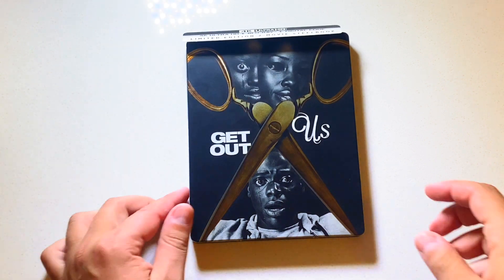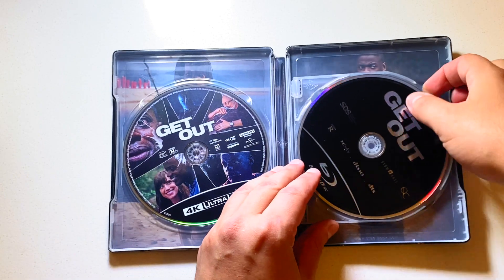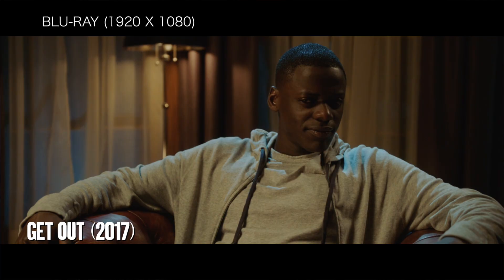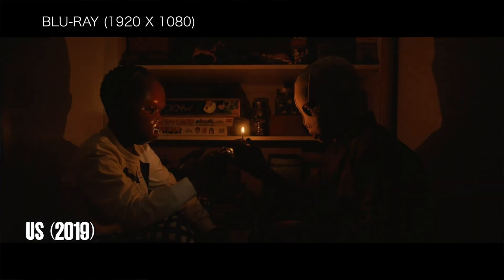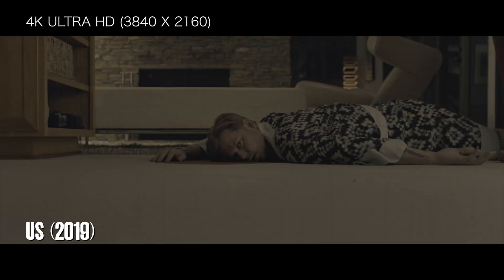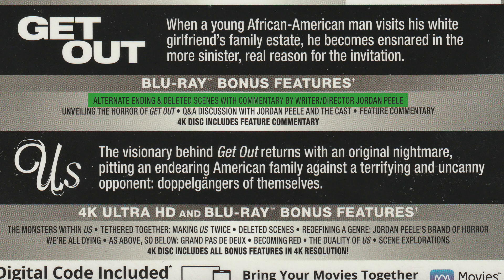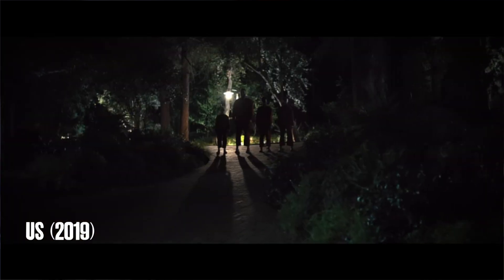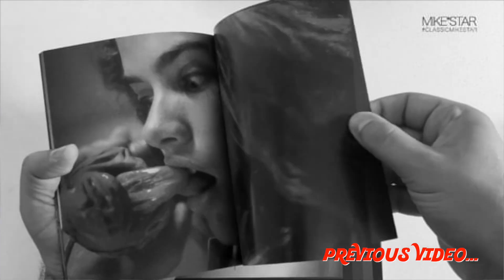Get Out/Us (2024) 4K STEELBOOK - What You Need To Know?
Reviewing & Unboxing: Limited Edition 4K UHD Steelbook of Get Out/Us!

Get Out/Us 4K UltraHD Blu-Ray Steelbook (Purchase Link):

My Home Theatre Setup

Chapters:

00:00 - START

00:56 - PRICE

01:16 - SPECIFICATIONS (AUDIO/VISUALS)

02:54 - BONUS FEATURES

03:40 - OVERALL PRODUCT SCORE